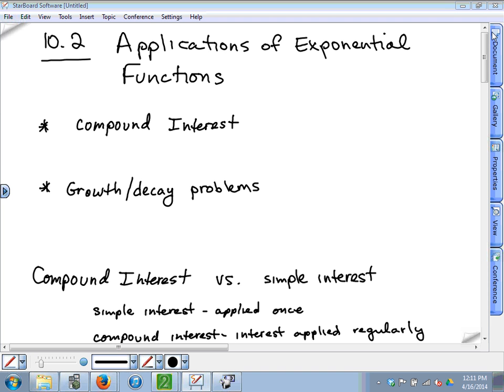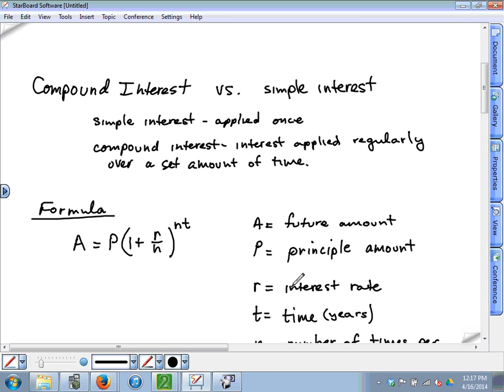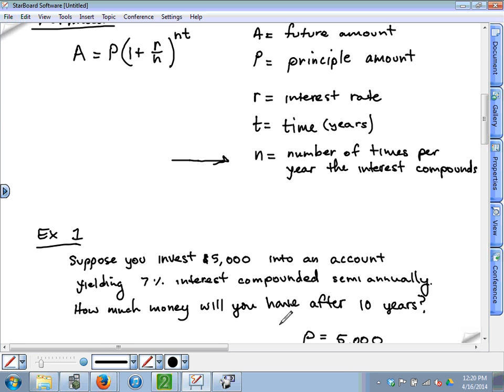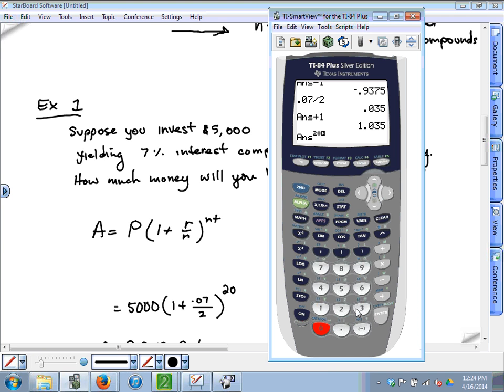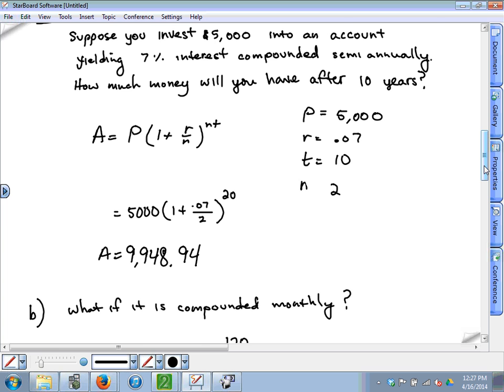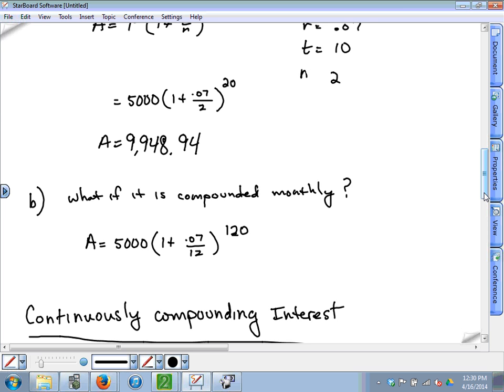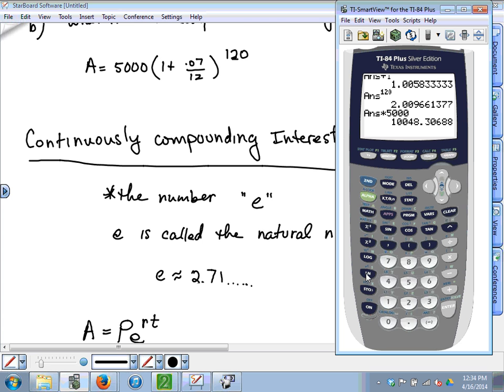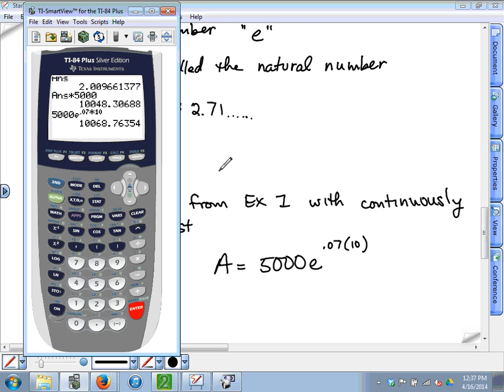10.2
Simple applications of exponential functions